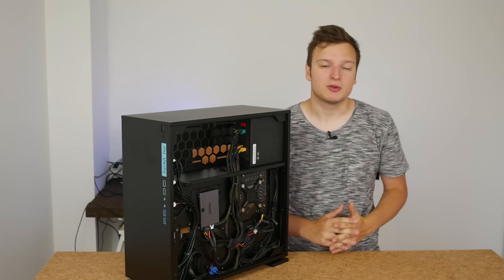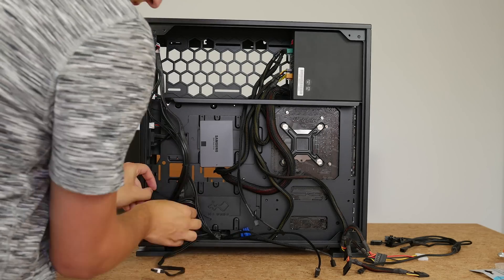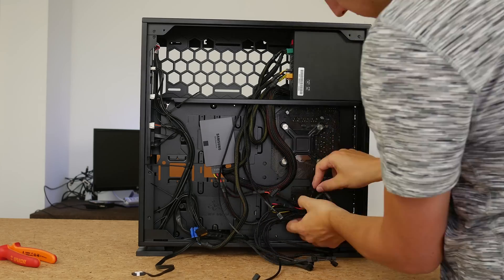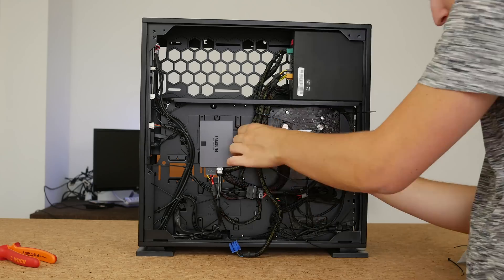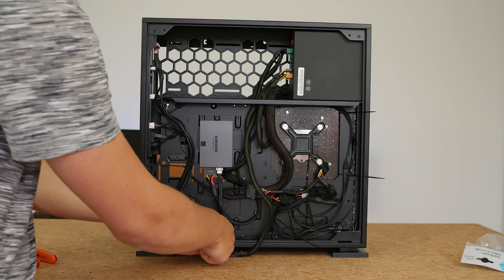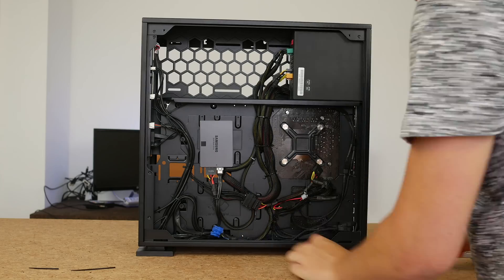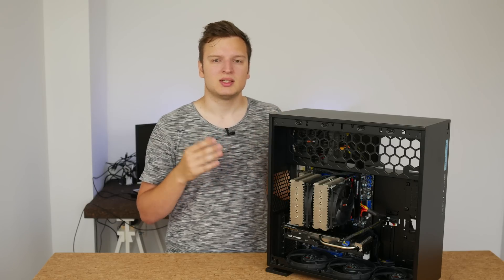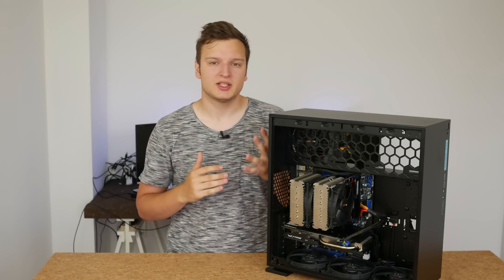How-to cable management in 5 easy steps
Make your new gaming monster look good from all sides. This guide will tell you how to easily manage your cables, keeping future updates in mind.